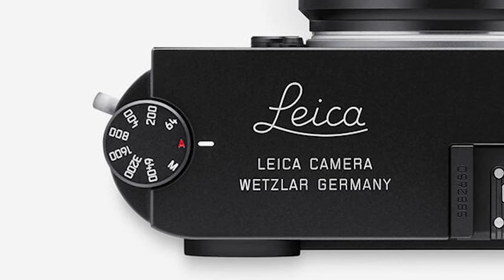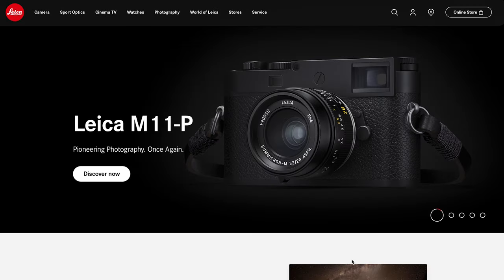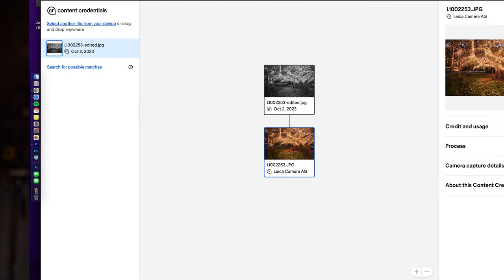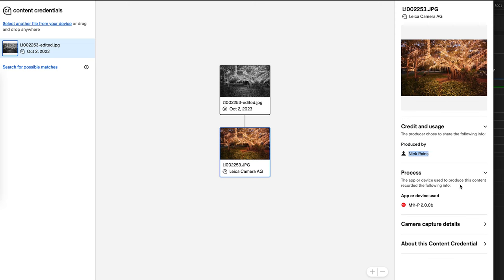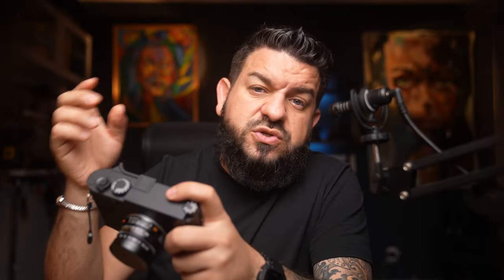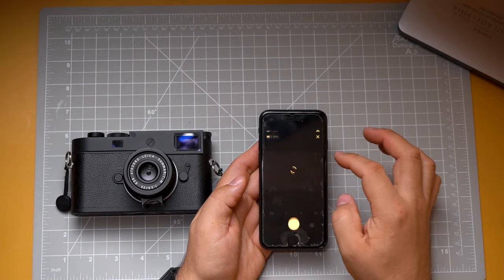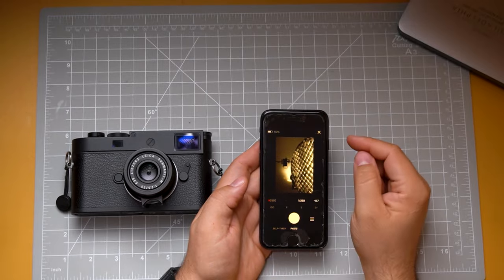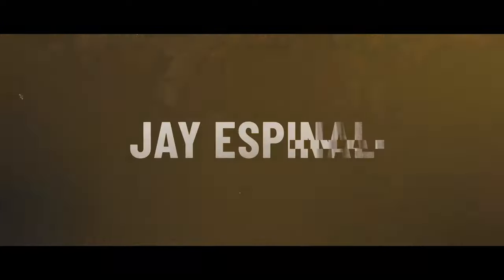Why the M11-P will make History!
Why the new Leica M11P will make history. Watch as I unpack the new updates from Leica.